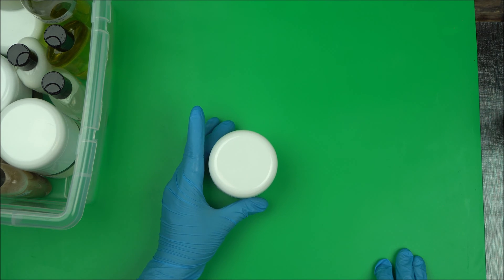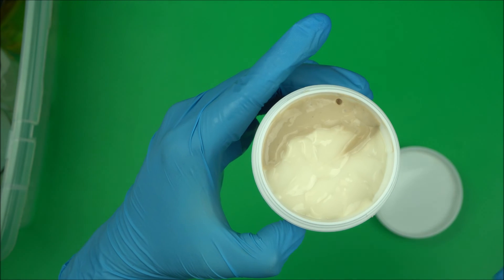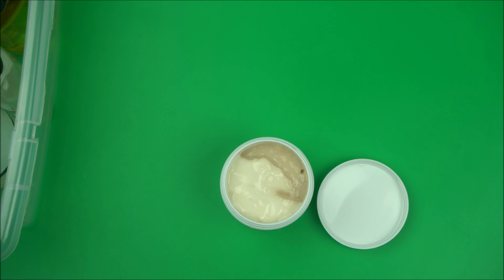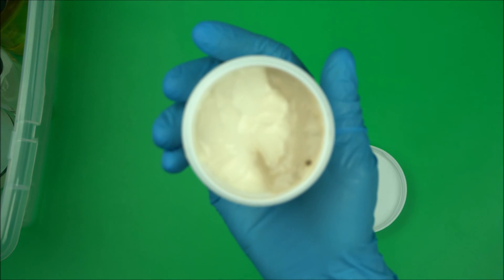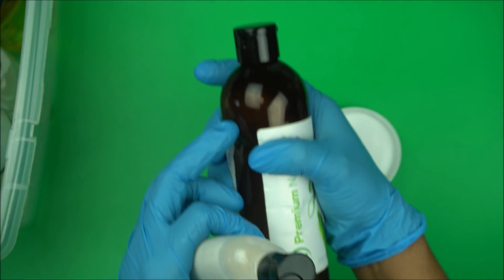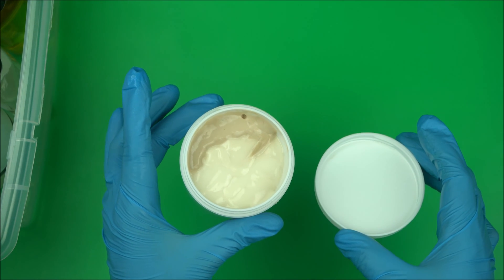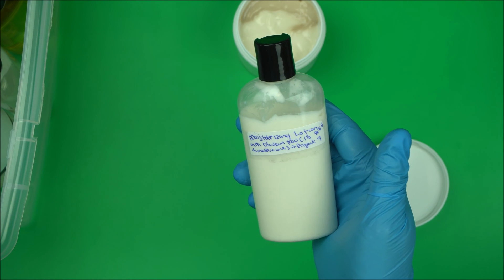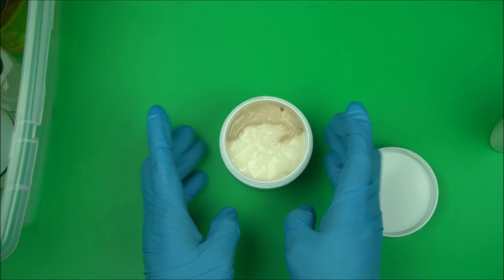Do Preservative Efficacy Challenge Test Before Selling Your Cosmetic Products - Preservative Failed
Preservative Efficacy Challenge Testing In Cosmetics & Skincare Formulation Is A Must - See How Geogard ECT Failed Preservative Challenge Test

I'm currently mentoring an upcoming skincare brand owner who has been making great and stable skincare products in the past 4 months.
 In her effort to start selling her products to the public, I encouraged her to send me some of her products for manual challenge test.

Few weeks ago, I used dirty hand to rub the side of this cream to test the efficacy of Geogard ECT and lo and behold, this natural preservative couldn't stop yeast and bacteria from contaminating the cream.

Friends make sure you subject your skincare products to a series of challenge test before selling it to the public.
I also suggested some packaging option in this very important video.

Bacteria, Yeast and Mould need Light, Water And Oxygen to contaminate your products don't use package that will allow light into your products.
Light degrades the performance of the actives in your lotion, Please package  your skincare products in amber coloured or violet airtight jar.
Please watch this video in full to learn more.